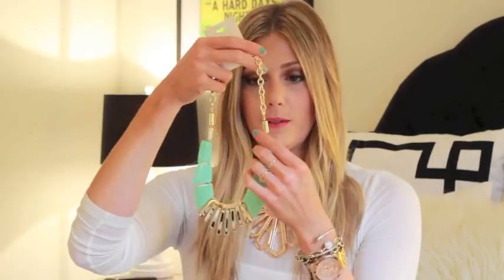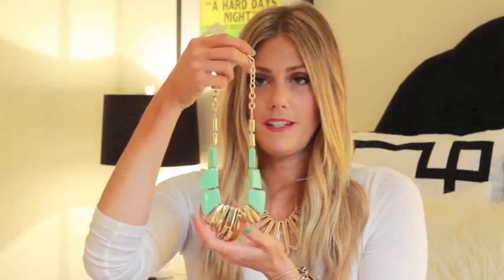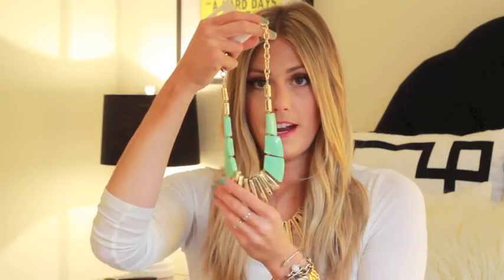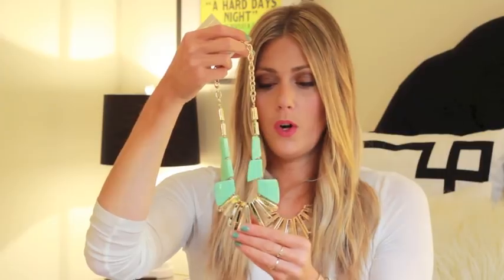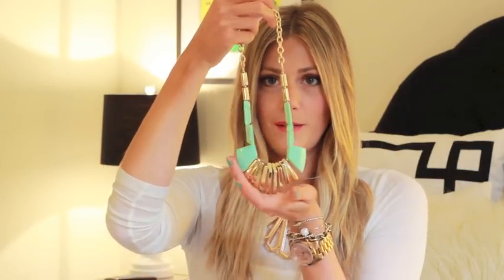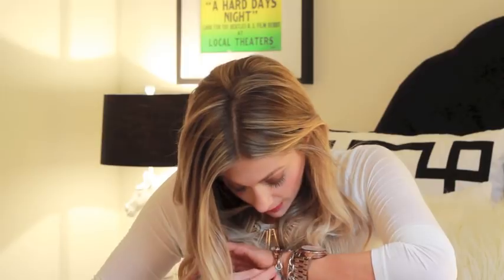My First Haul: Affordable Jewelry!